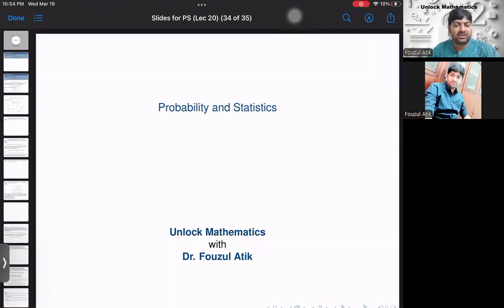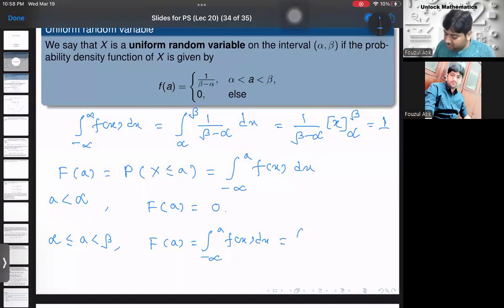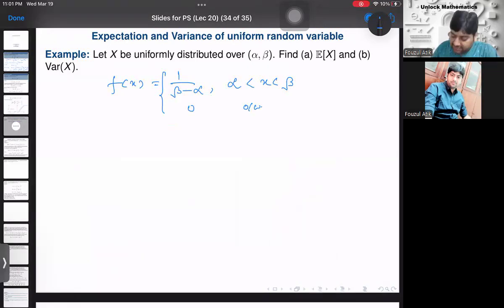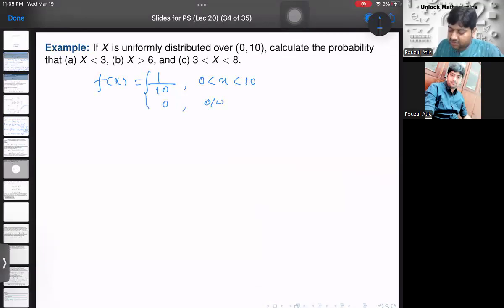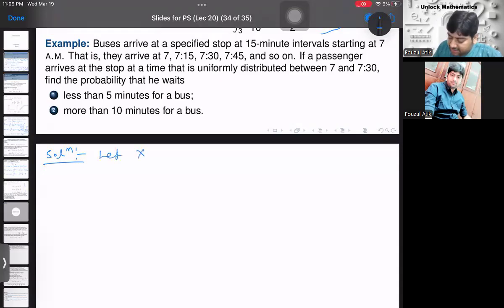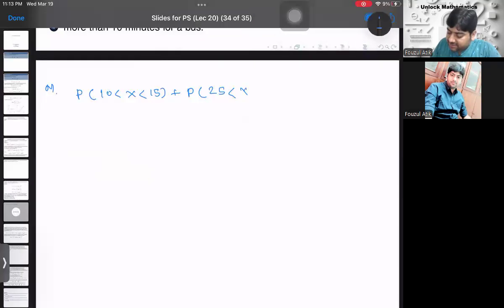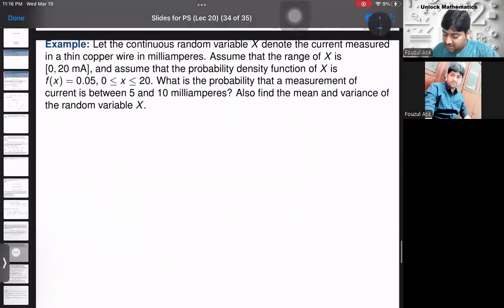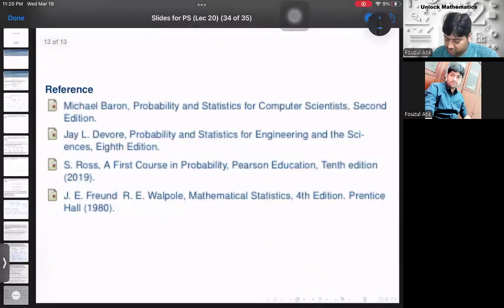Probability and Statistics | Lec-24 | Uniform Random Variable | Mean, Variance & Examples Explained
In this lecture on Probability and Statistics, we discuss the Uniform Random Variable, a fundamental continuous distribution where all outcomes within a specified interval are equally likely. The lecture covers the mean and variance of the uniform distribution, along with detailed examples to illustrate these concepts.

📌 Topics Covered:
✅ Definition of Uniform Random Variable
✅ Mean and Variance of Uniform Distribution

This lecture follows standard references, including:
📖 Michael Baron, Probability and Statistics for Computer Scientists (Second Edition)